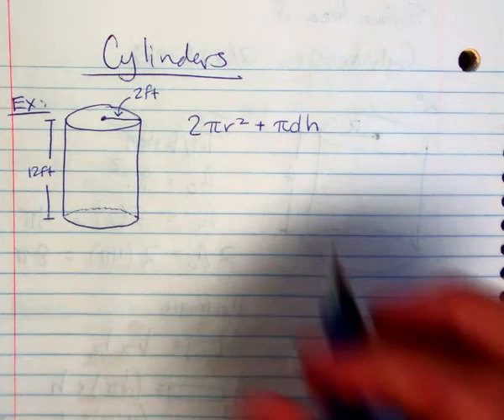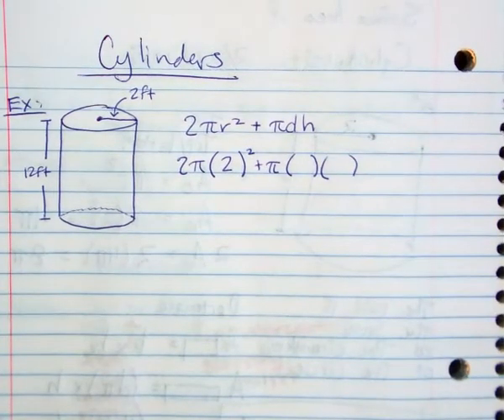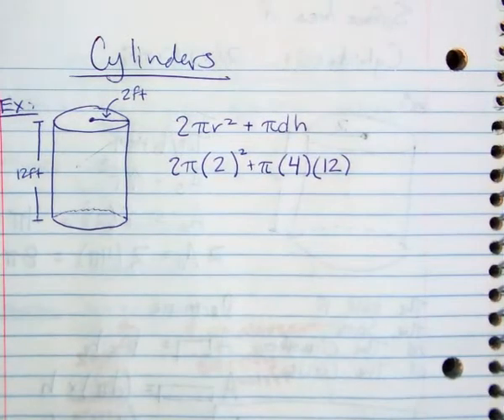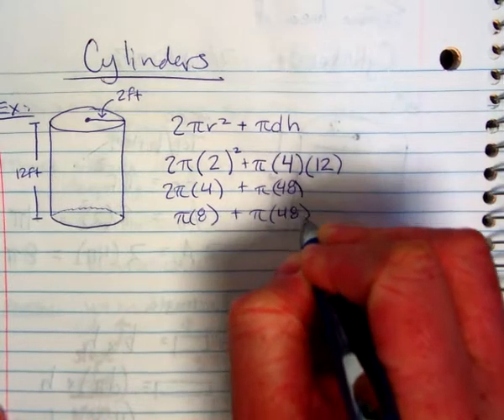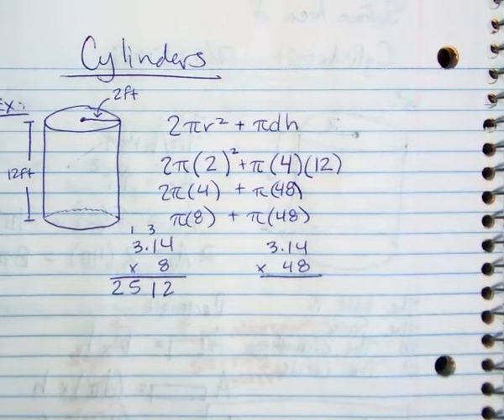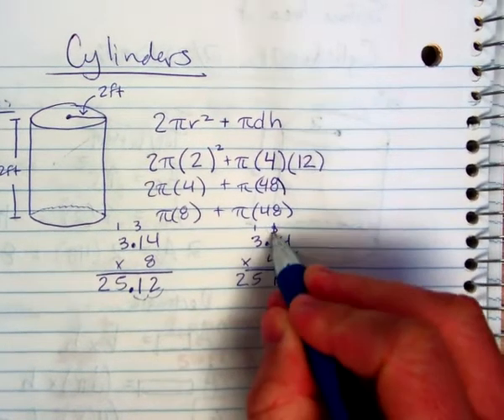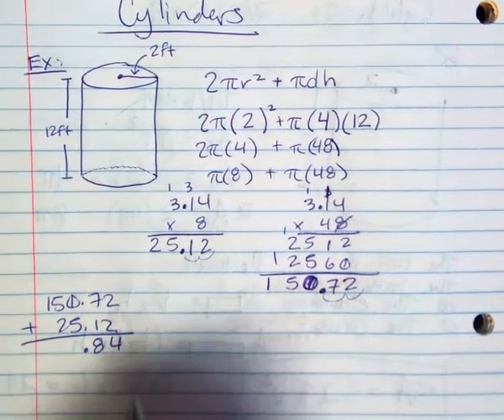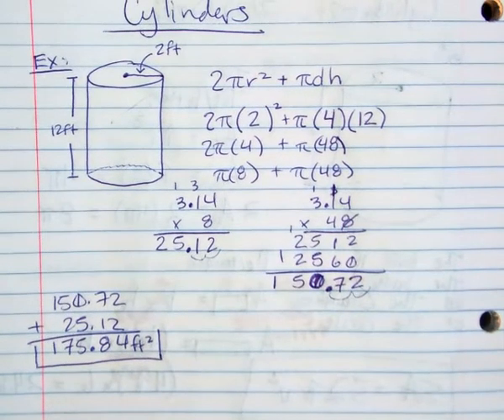Surface Area of Cylinders